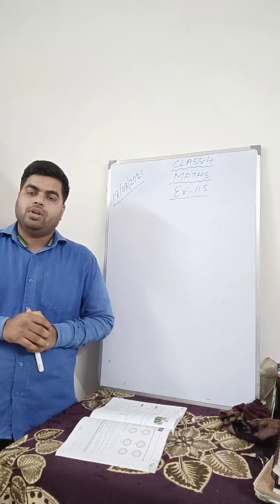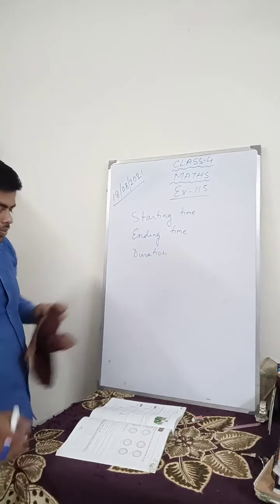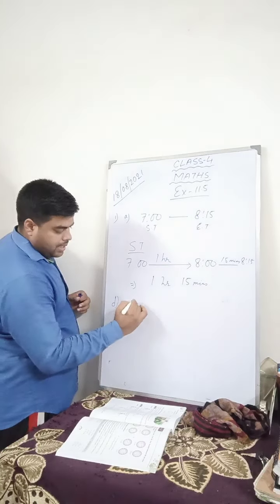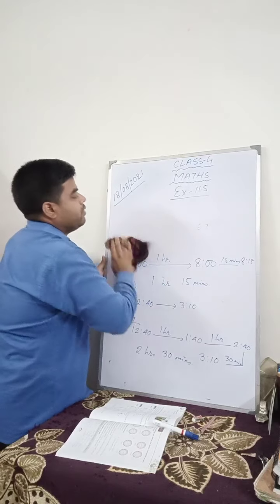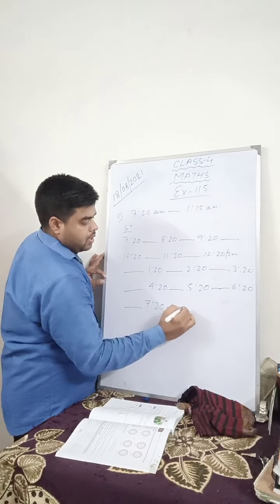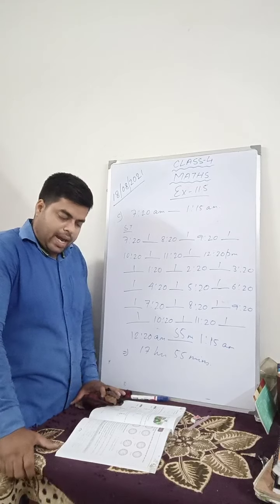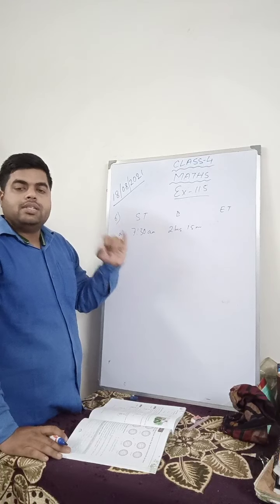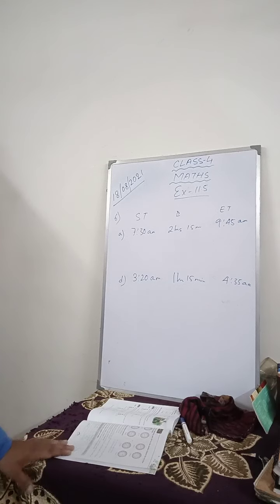August 18, 2021(2)